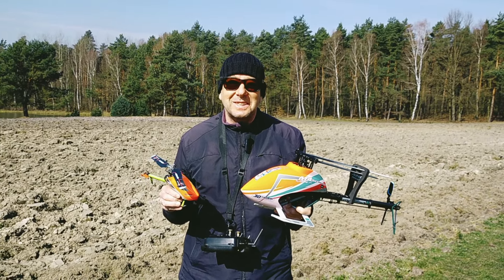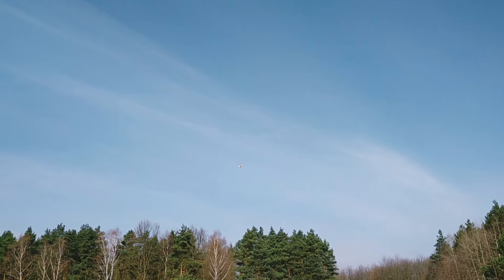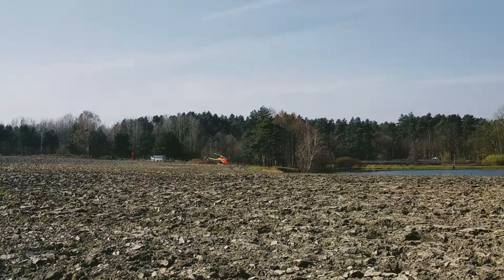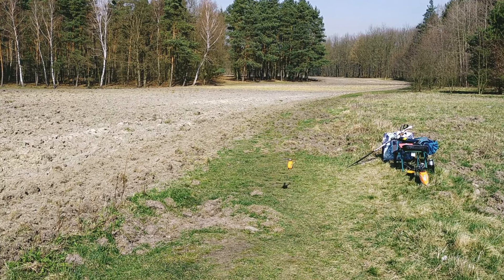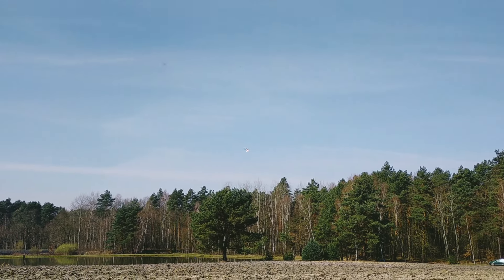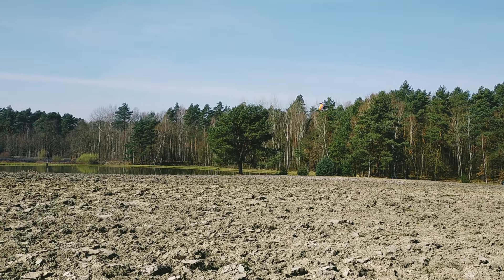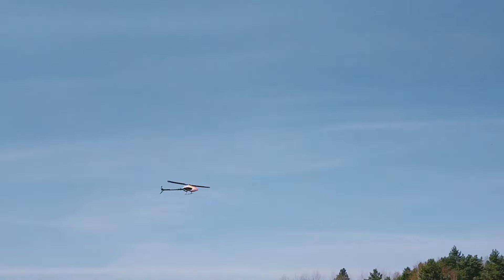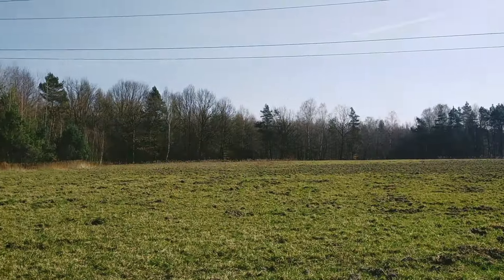M2 EVO inverted, M4 Max upright: Now I listen to my intuition!!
I have put myself under pressure to improve my skills in inverted heli flight as fast as possible for some weeks. The results were a lot of crashes and one lost OMPHOBBY M1 EVO heli. Now I decided: I will l listen much more to my intuition and learn more andvanced flying in my very own personal pace. With my OMPHOBBY M2 EVO I have so many flights under my belt that it feels like a part of me and I do more "risky" new stuff first with this small but unbeleavable capable heli. And once I feel similar familiar with my OMPHOBBY M4 Max and M4 I will try to repeat these new maneuvers with my bigger birds! Since I made this decision I have so much more fun! And I did not have a single crash! Anyway this 4th season of flying will be my most exiting!!